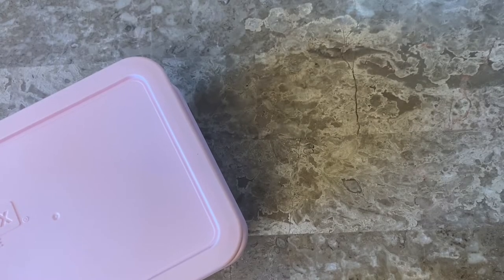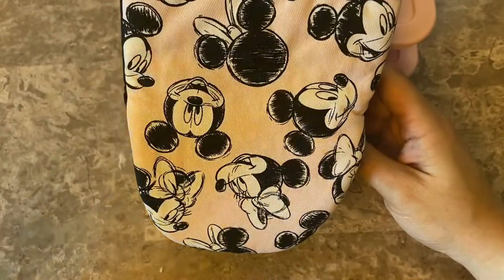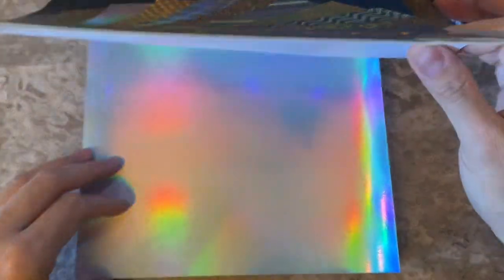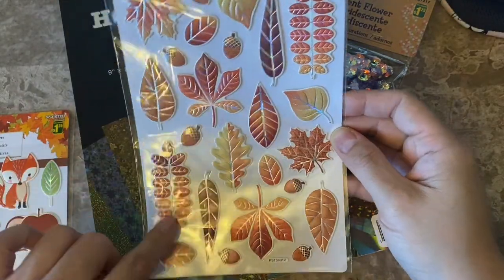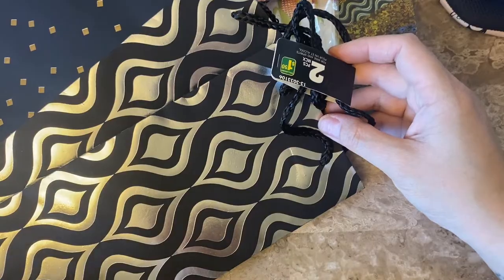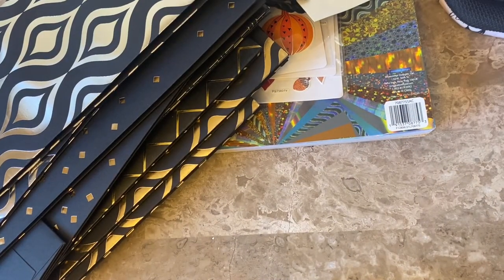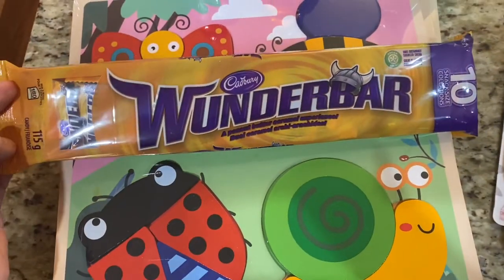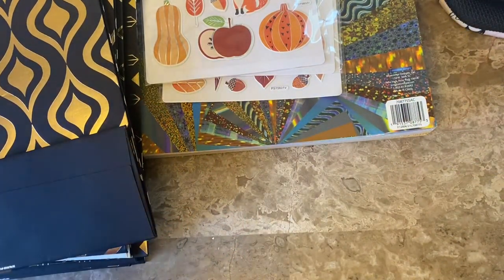Dollarama Haul & Life Update Chit Chat